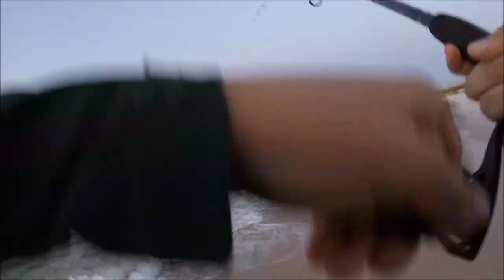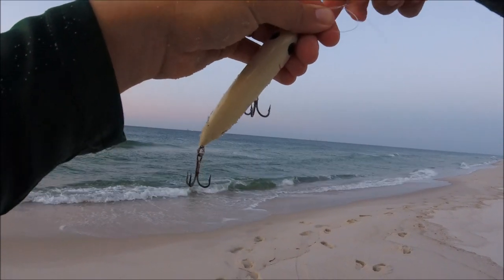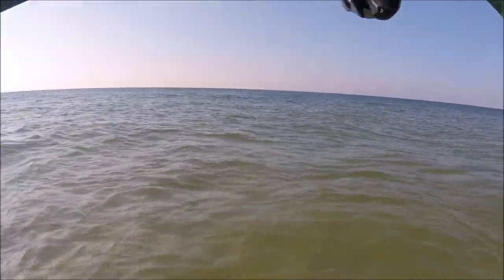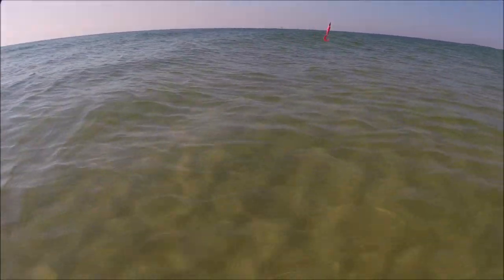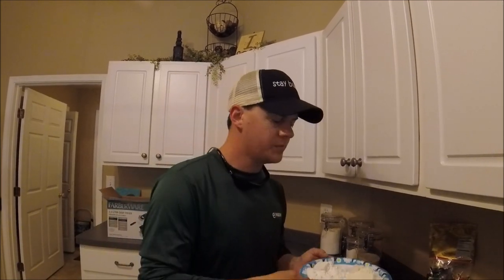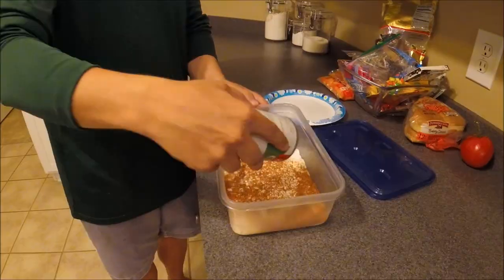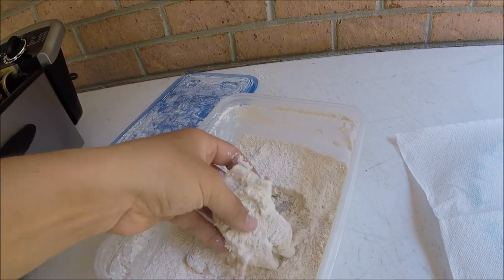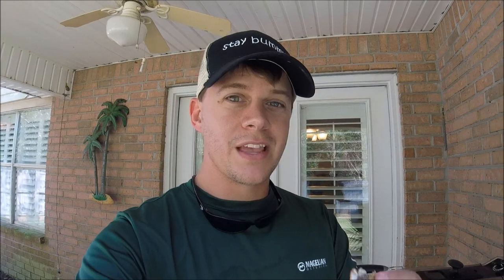Catch & Cook Mullet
While I was fishing I had a large school of mullet hanging around so I decided to catch & cook mullet for lunch! This was my first time ever trying mullet and I became a true beach local! I also catch a mangrove snapper and a nice Alabama bluefish.

Recommend Surf Fishing Gear:

9’ Okuma Surf Rod (paid link)

30lb Power Pro Braid (paid link)